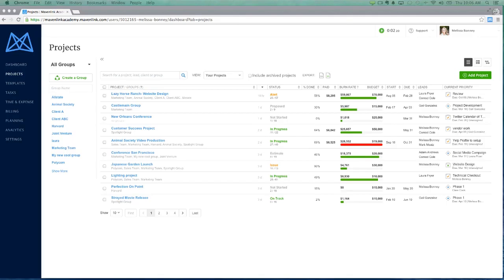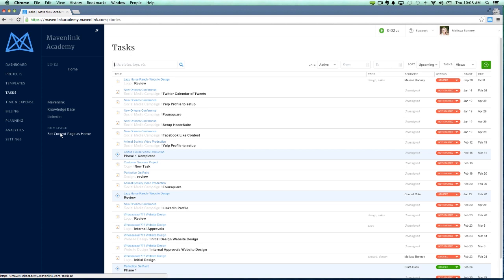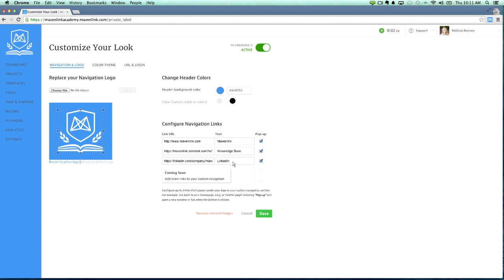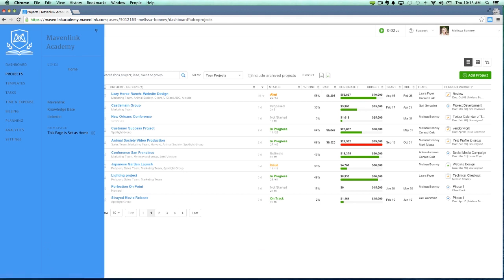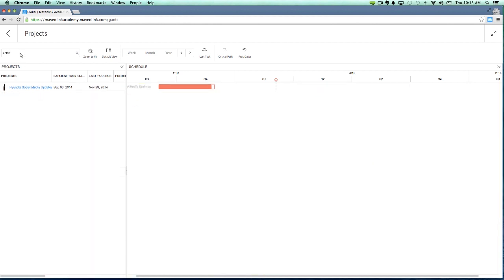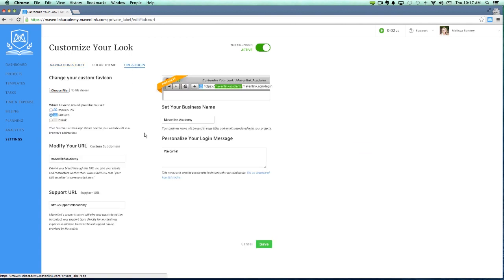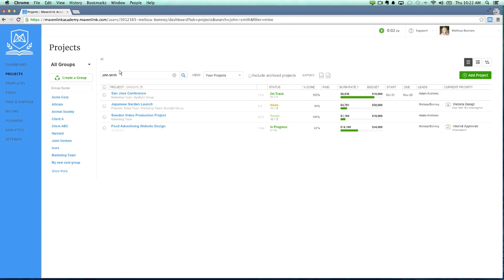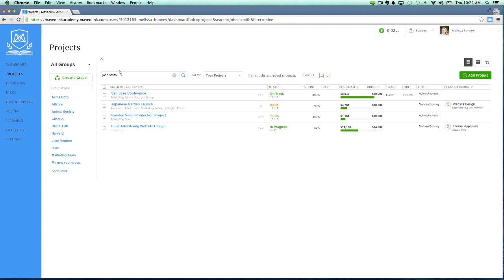Mavenlink Academy - Customize for Your Business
Our powerful customization tools allow you to tailor Mavenlink to the unique aspects of your business and seamlessly integrate with other applications.